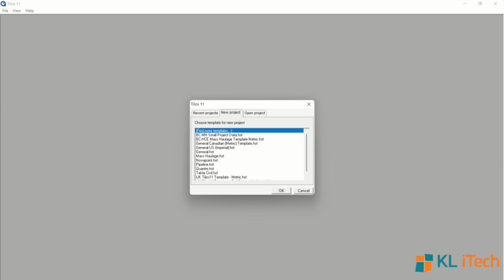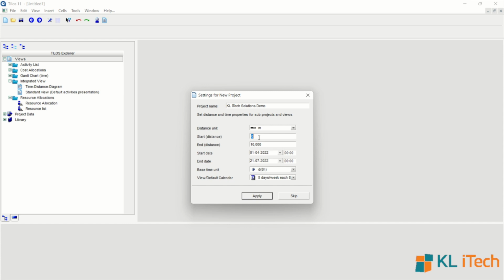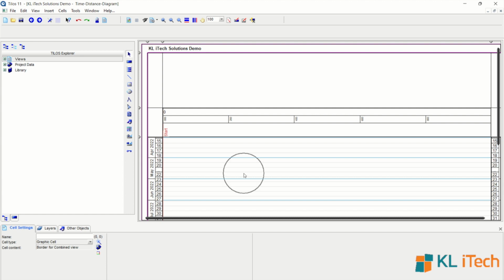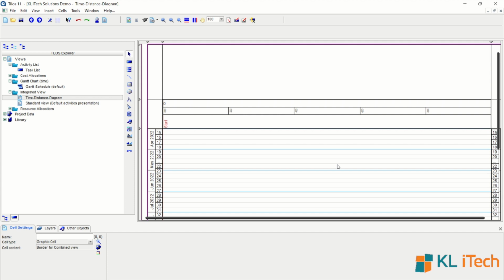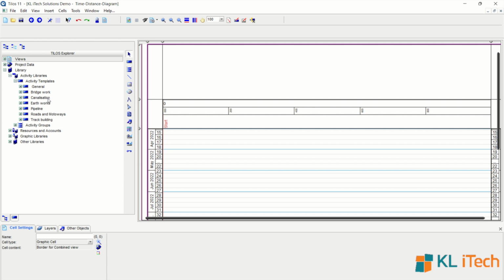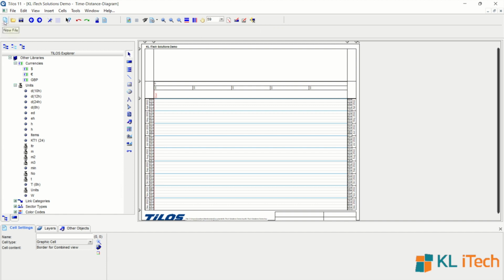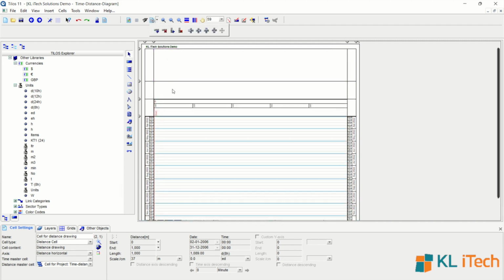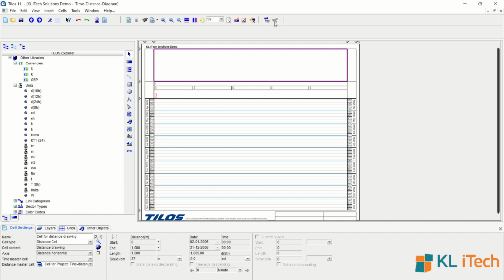Project Management | How to set up a project using TILOS?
TILOS is a linear project management software which is based on 2-dimensional time - location planning. Planning & managing of linear construction & infrastructure projects can be cumbersome especially without a proper digital planning tool. Using TILOS makes it much easier to plan and execute vast linear projects such as roadways, railways, metros, tunnels, tower lines, pipelines more efficiently. In this Video, we will learn to set up a project in TILOS in detail.

Learn more about KL iTech's Digital Tranformation Solutions & services  at @

KL iTech is the leading authorized resellers and solutions providers of Trimble, FND and Nomitech dealing with project management and collaborations softwares such as TILOS, ISETIA, COSTOS Pan India. KL iTech specialises in providing tailor-made next-gen digital construction software solutions to the construction, infrastructure, energy segments in areas of linear scheduling, project management, collaboration & cost estimation. Having worked on some of the marque linear infrastructure projects across India, we have created a niche for ourselves into successfully serving our clients with efficient digital solutions that aid in execution of infrastructure projects.